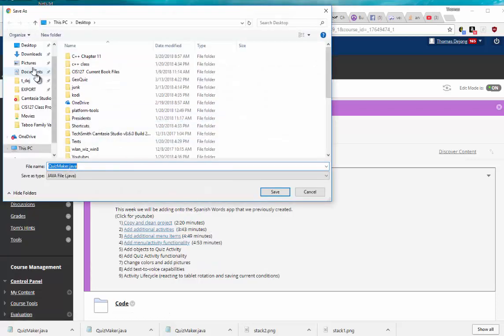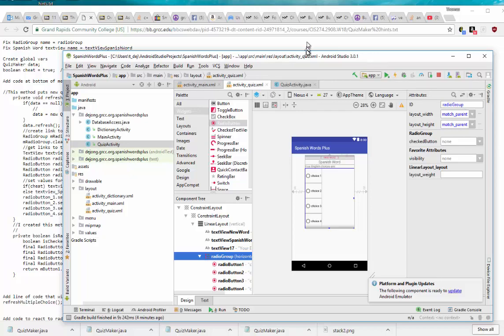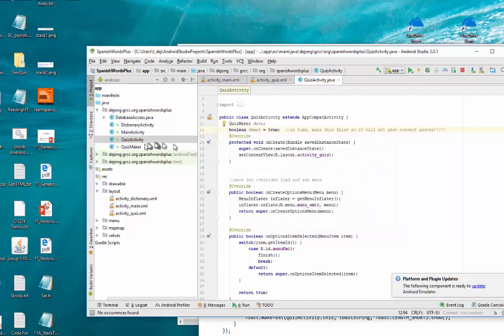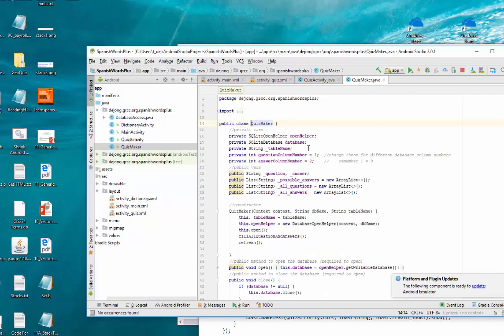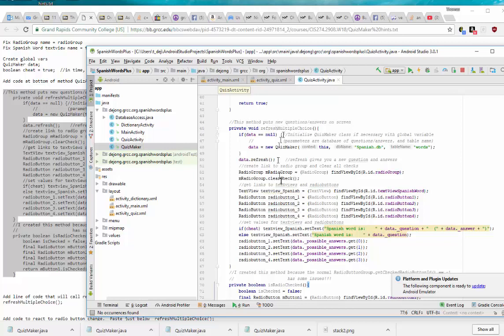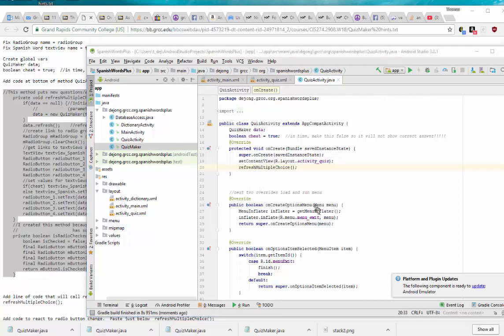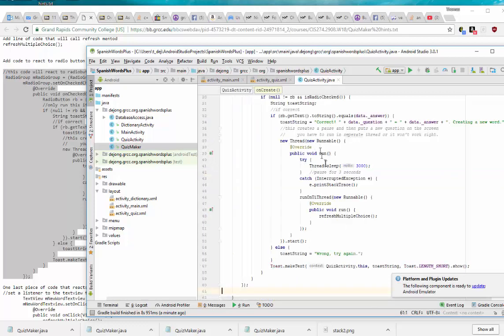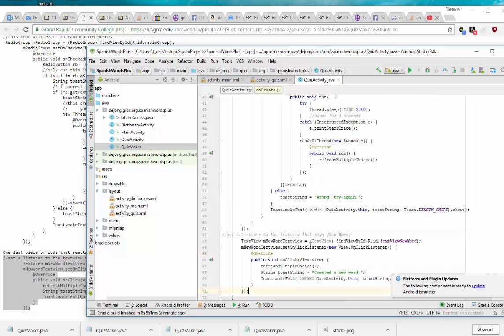CIS274 SpanishWordsPlus (6) Adding Quiz Methods